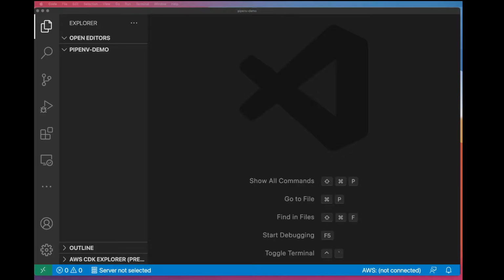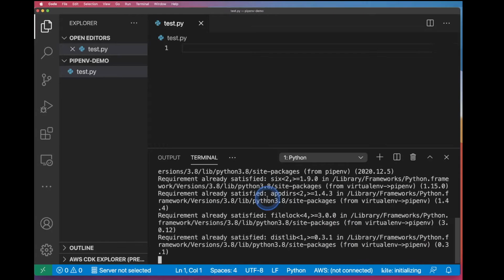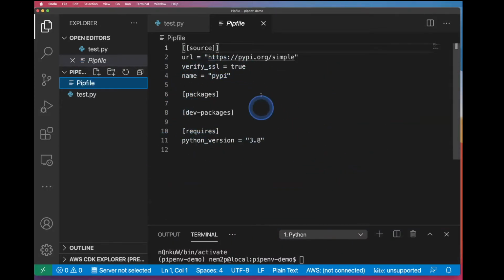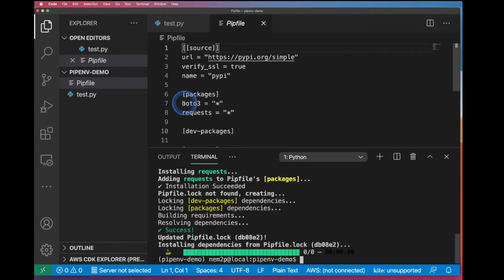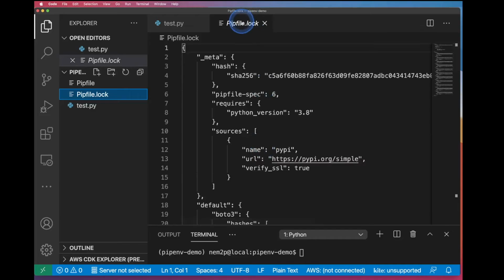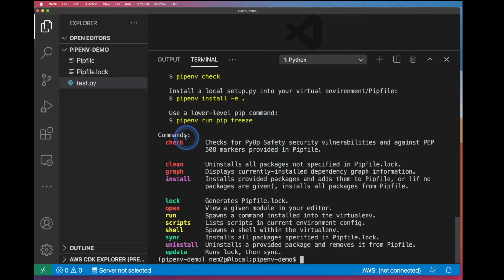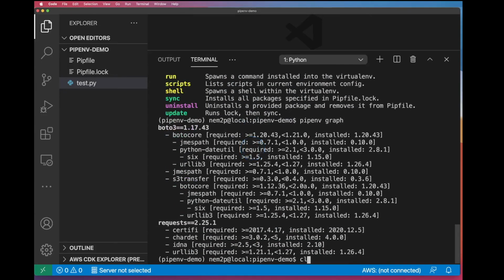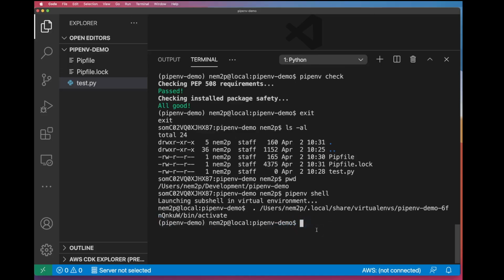How To - Intro to pipenv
A new tool for managing both packages and virtual environments in Python.